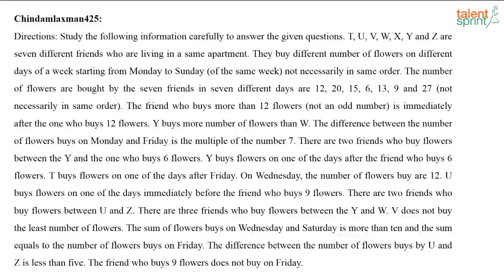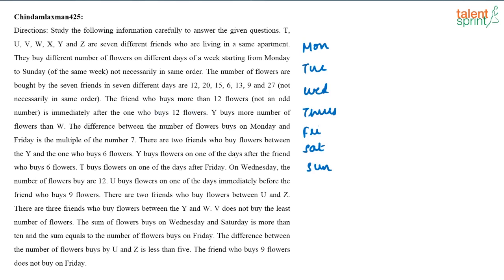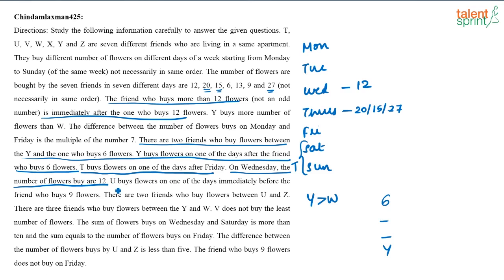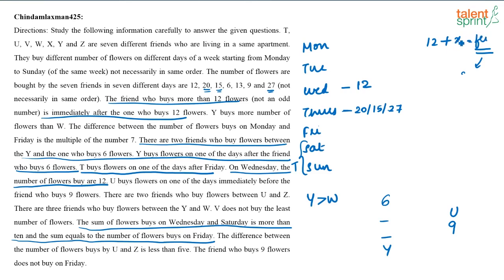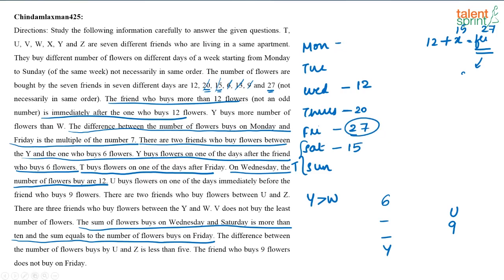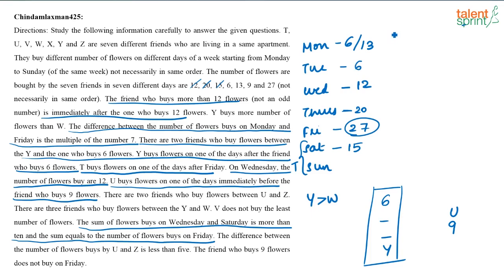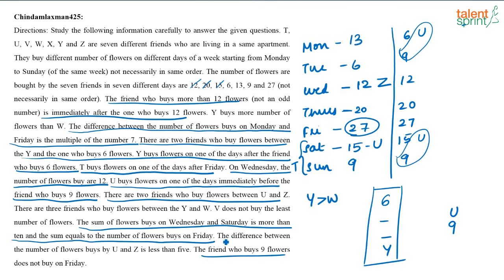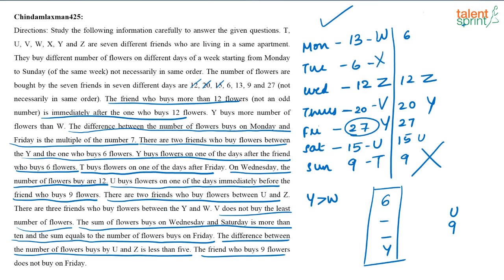Puzzles | Floor Based | Example - 22 | TalentSprint Aptitude Prep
The video takes a puzzle based question that tests the reasoning and ranking abilities of the candidate, providing an insight about how such questions are to answered. Such questions are an important part of reasoning ability section of the major competitive exams. Watch to know more about latest exam patterns and what type of question comes in the competitve exam.

TalentSprint Aptitude Prep focuses on Quantitative Aptitude, Reasoning Ability, General Intelligence, General Awareness, Banking and Current Affairs. Their live sessions by the expert faculty guides you for various competitive exams.